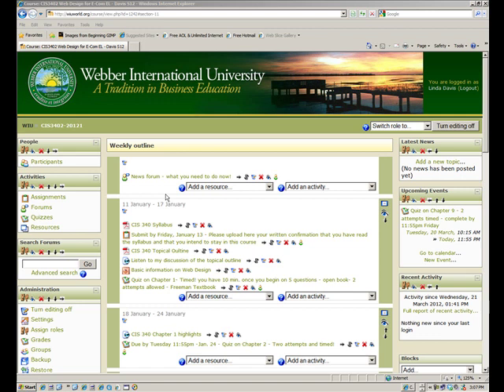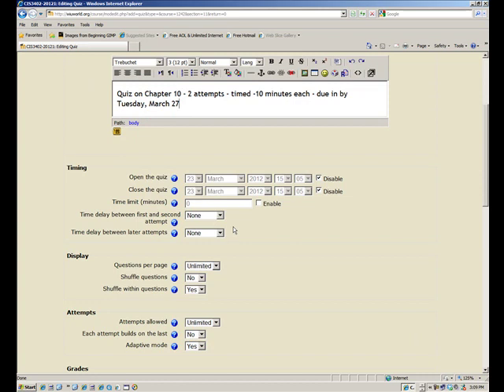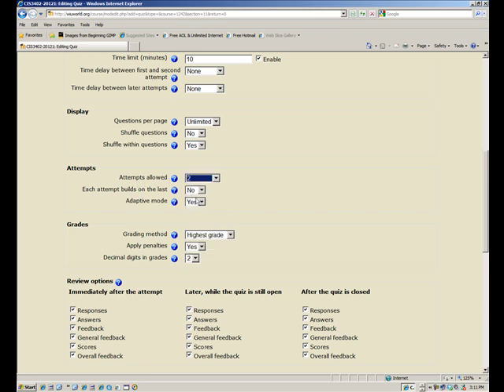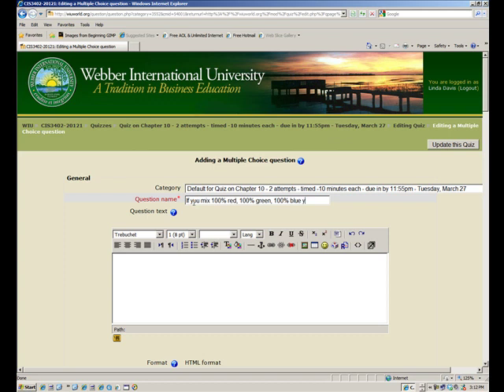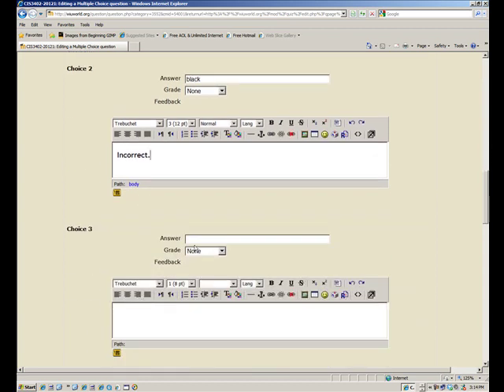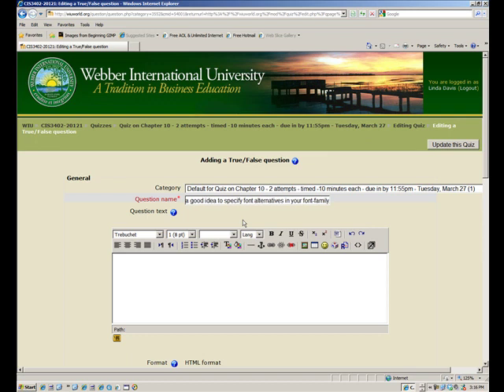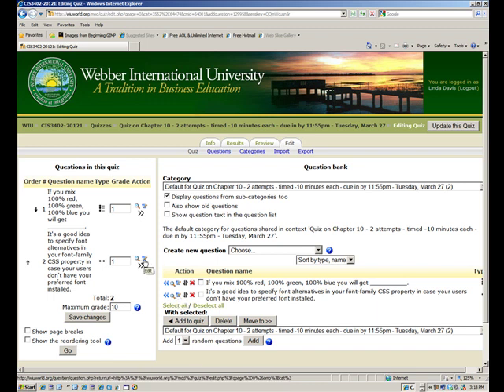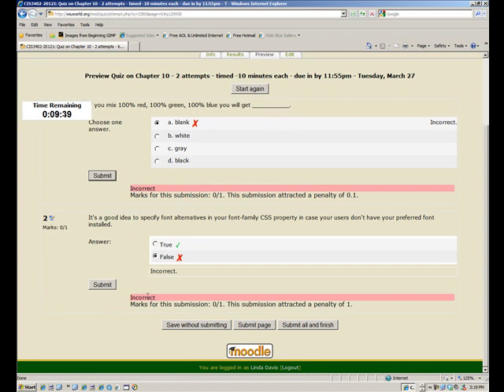Moodle: How to Create a Quiz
Moodle is an online web-based platform like Blackboard.  Shown is how to create a quiz (multiple choice and true-false).  Students receive instant feedback and instant grading.  For a full list of our videos organized by category